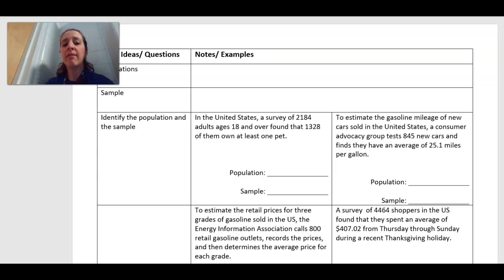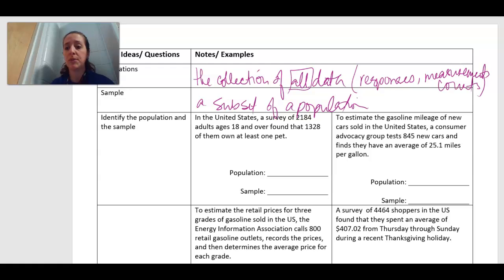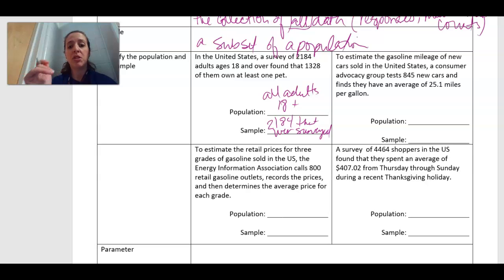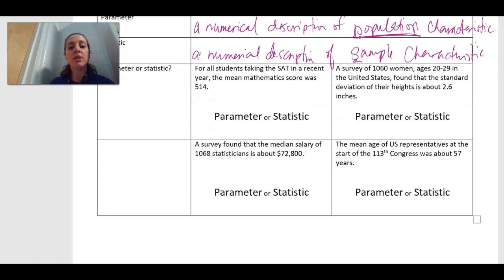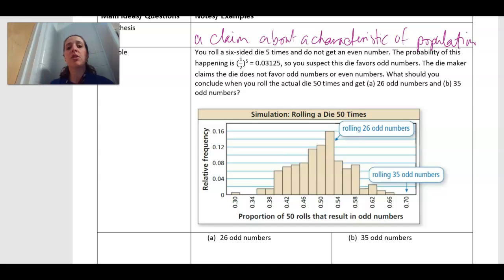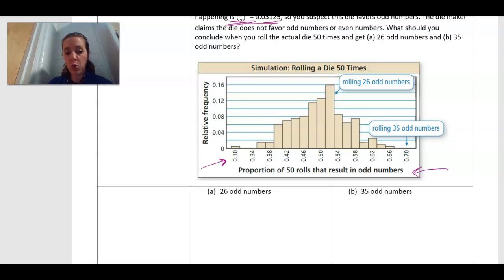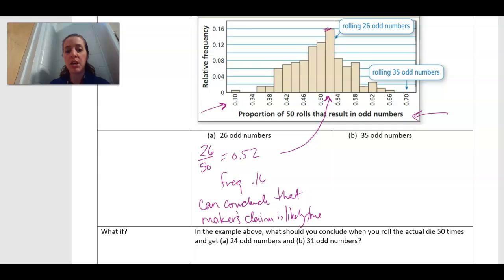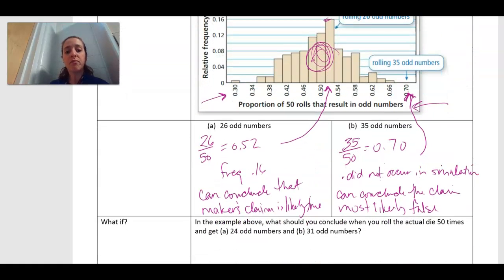Populations, Samples, and Hypotheses